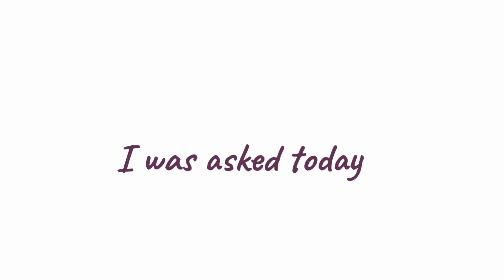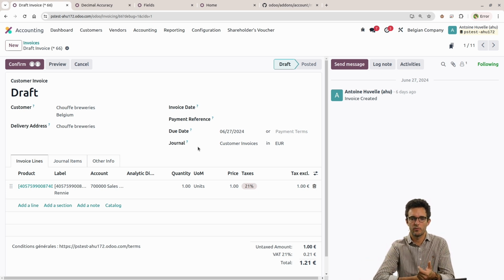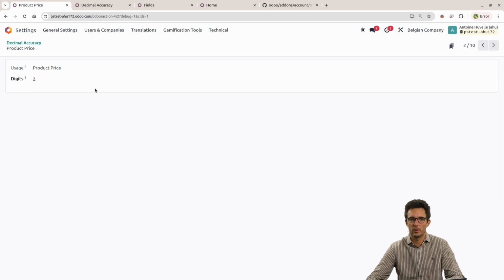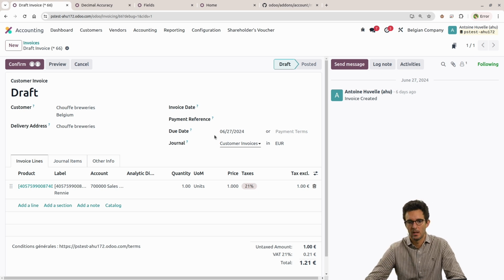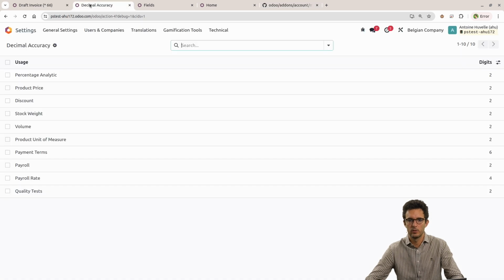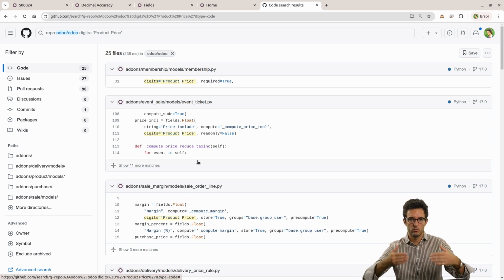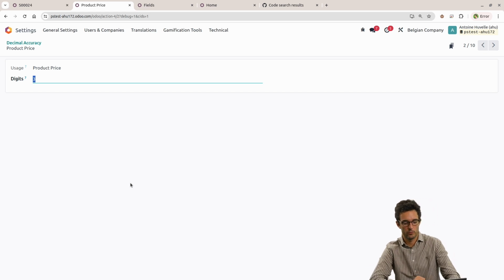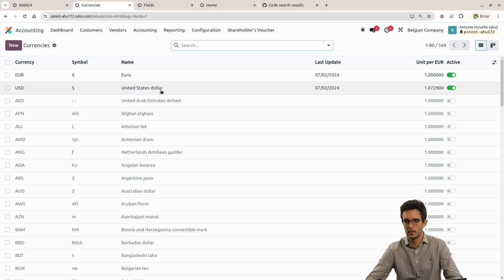How can we change the prices of a product if we want to go further in terms of decimals?